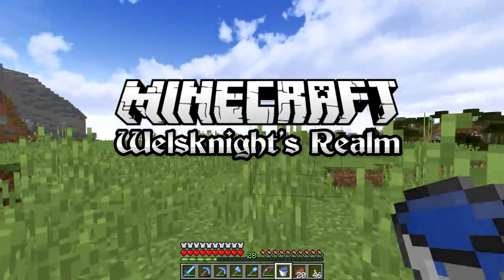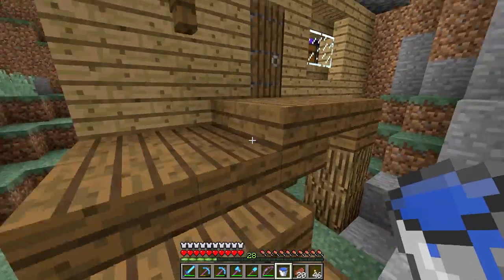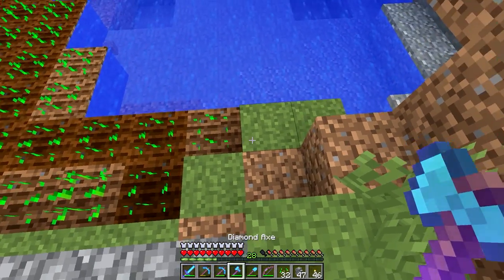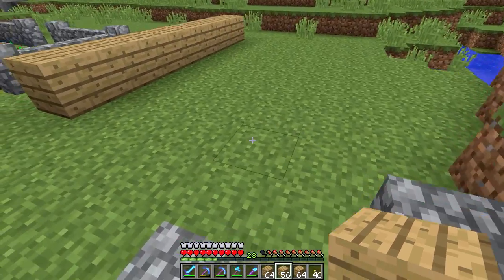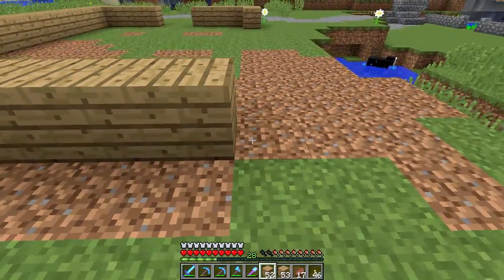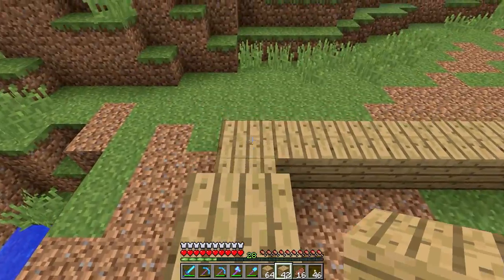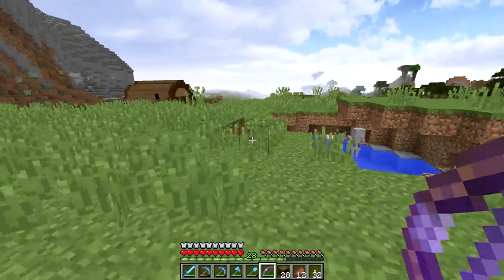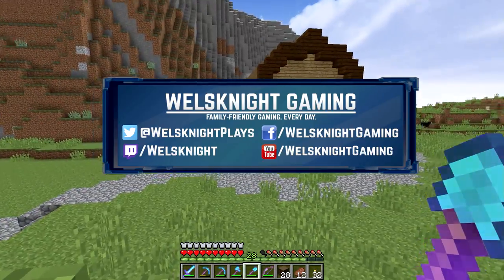Welsknight's Realm - Ep. 12: Beginning the Barn | Minecraft Single-Player Vanilla Let's Play